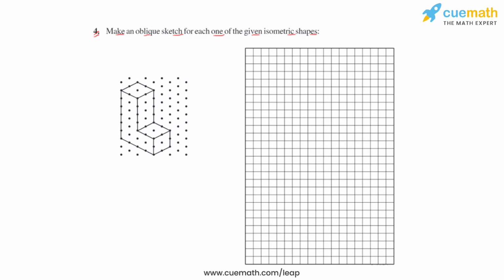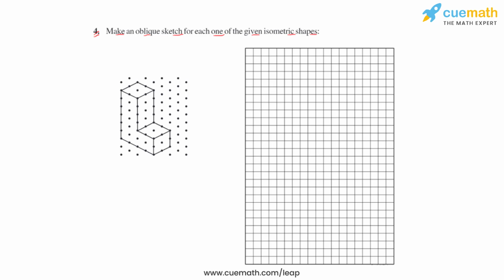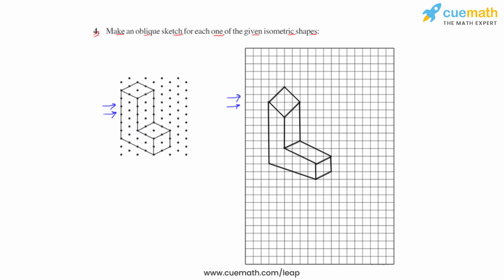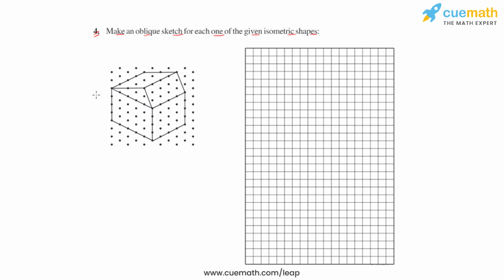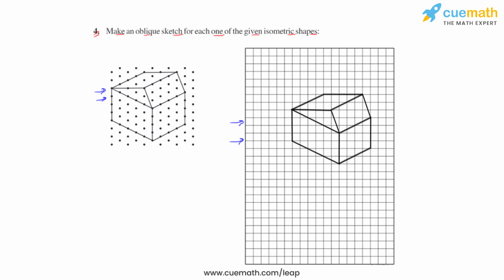Class 7 Chapter 15 Ex 15.2 Q 4 Visualizing Solid Shapes Maths NCERT CBSE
To download pdf of all text solutions for this chapter click here NOW